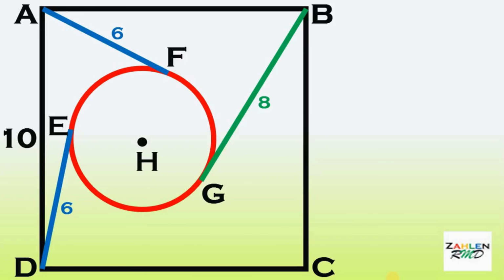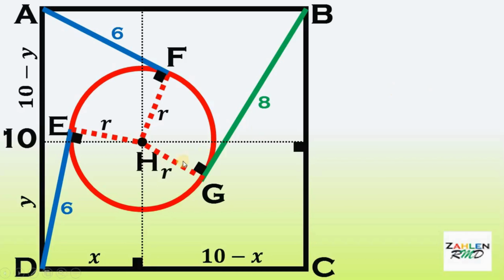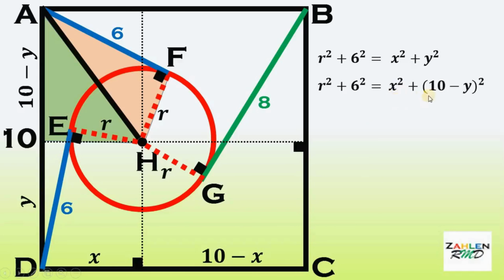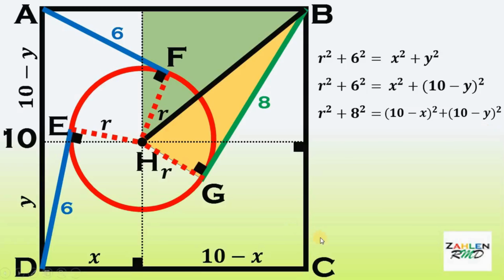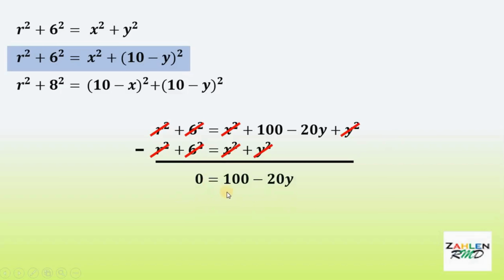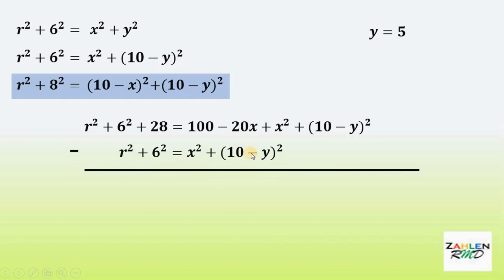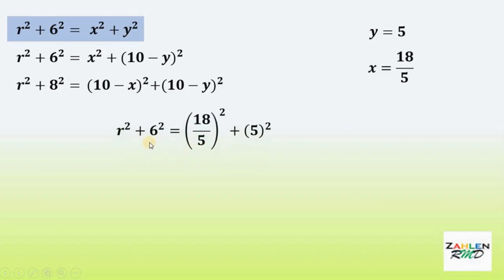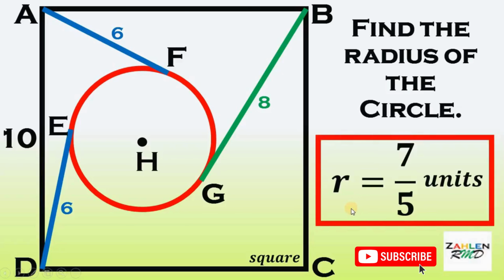Beyond the basics: advanced circle-in-square problems